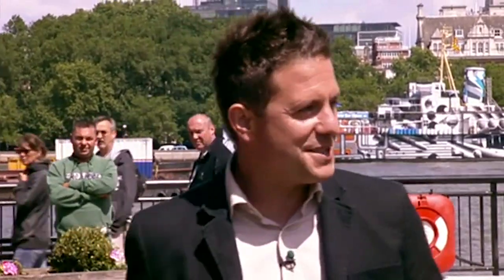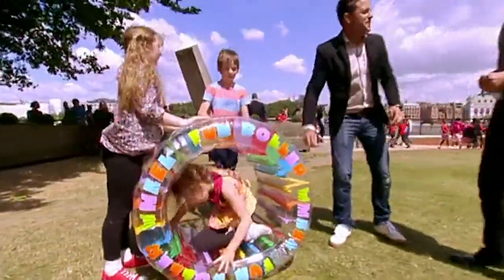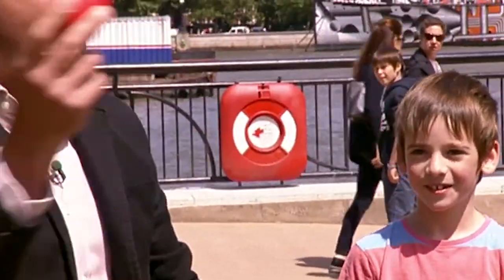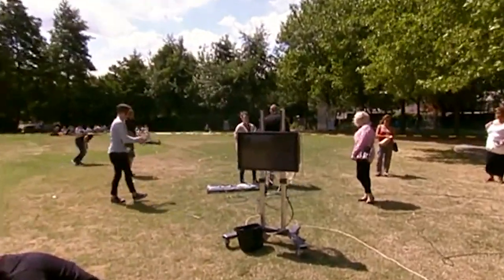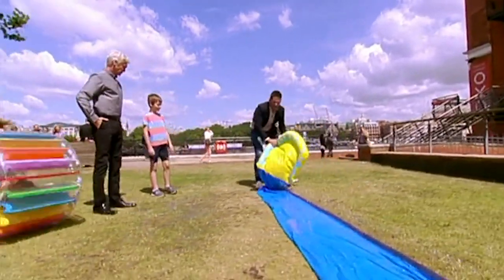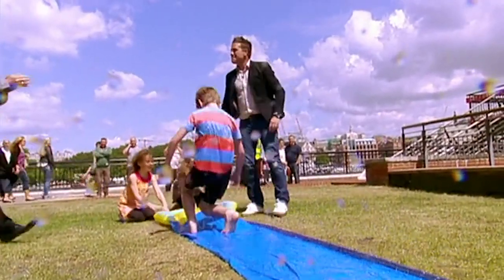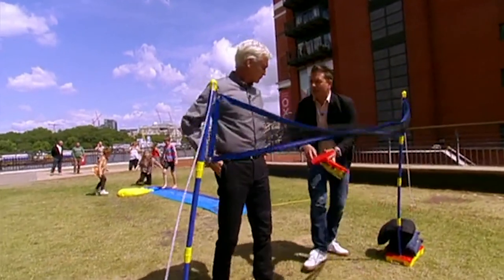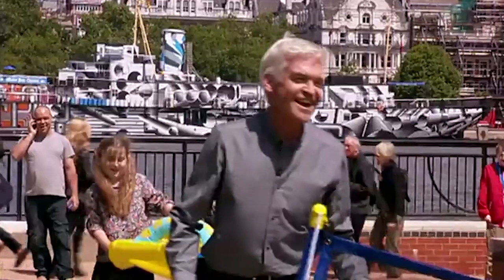How To Keep Your Children Entertained - This Morning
Phillip shows of a collection of toys to keep the kids entertained in the summer if you have a lot of space.